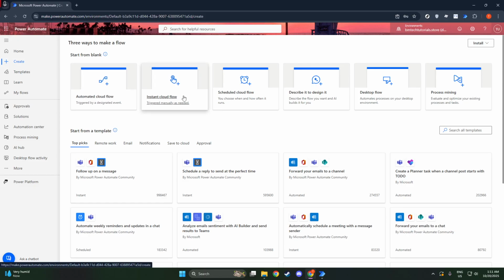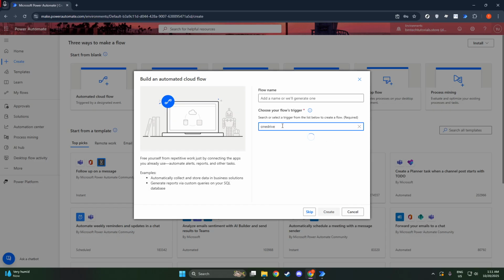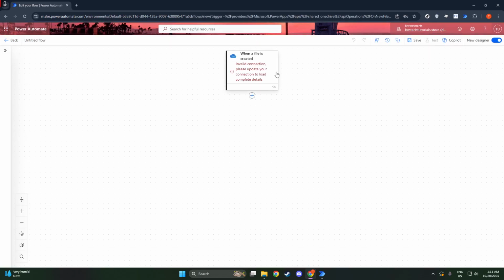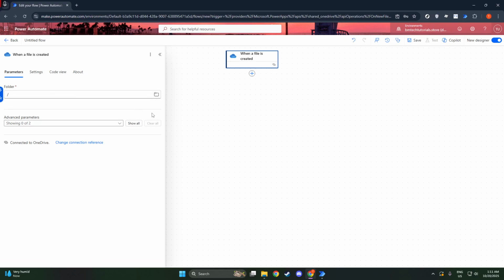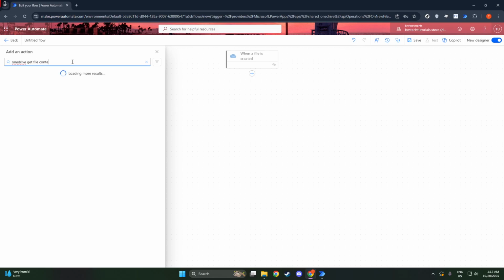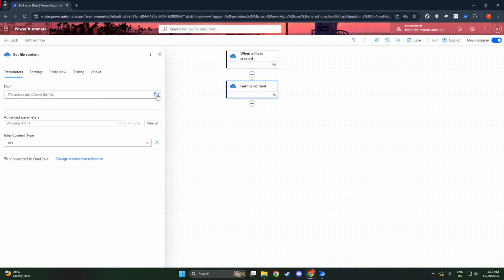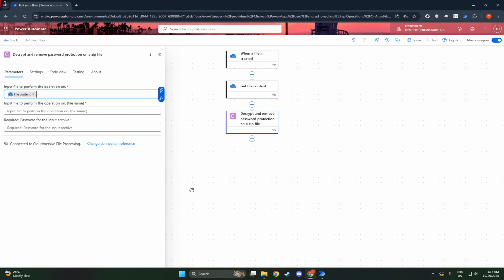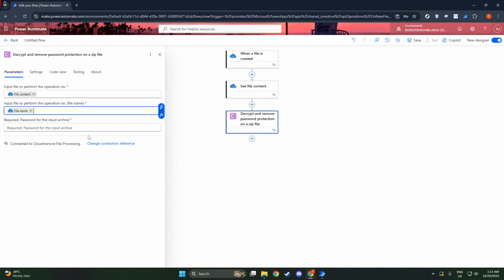How to Decrypt a ZIP File & Remove Password Protection in Power Automate | Tutorial 2025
How to Decrypt a ZIP File & Remove Password Protection in Power Automate | Step-by-Step Tutorial 2025

In this video, we’ll show you how to decrypt a ZIP file and remove its password protection using Power Automate. You’ll learn step by step how to securely supply credentials, use built-in and third‑party connectors or desktop actions to extract encrypted archives, and repackage files without a password if required. We’ll also cover best practices for handling sensitive passwords, automating secure key storage, logging and error handling, and legal/privacy considerations when working with protected archives.